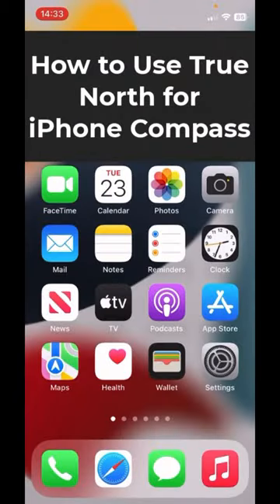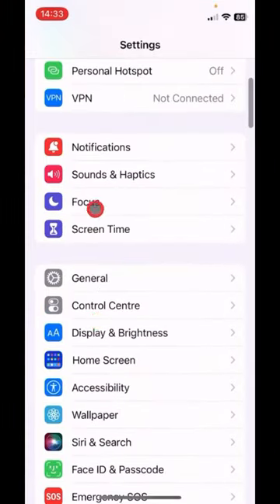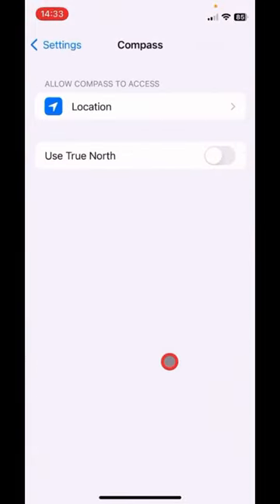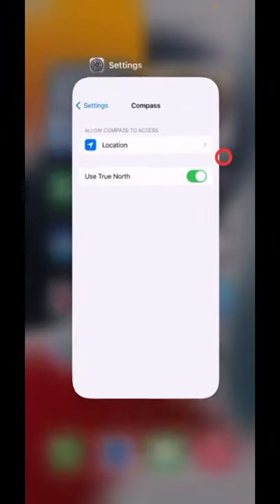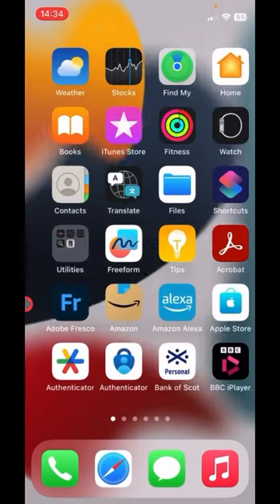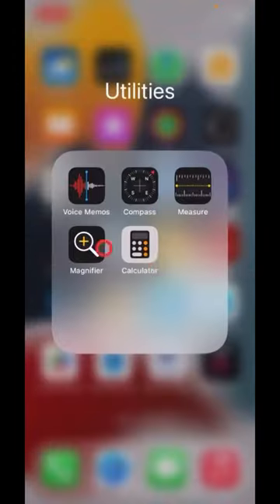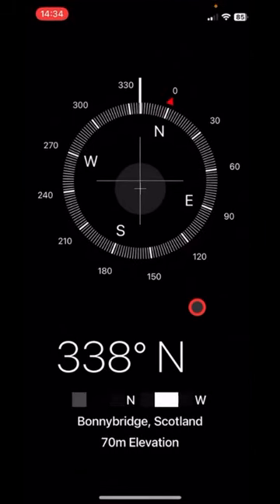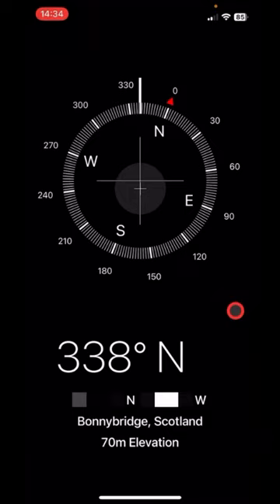How to Use True North for iPhone Compass 📱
In this video, I will show you how to use true north for iPhone Compass.